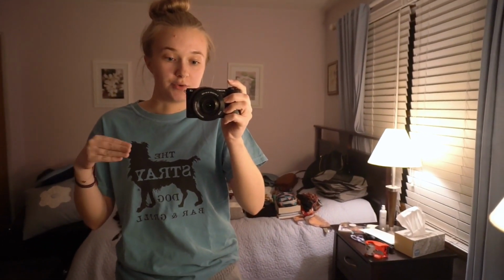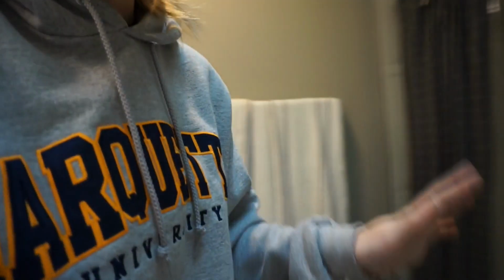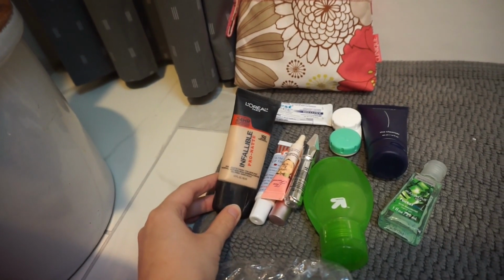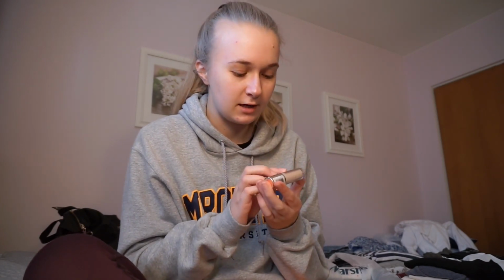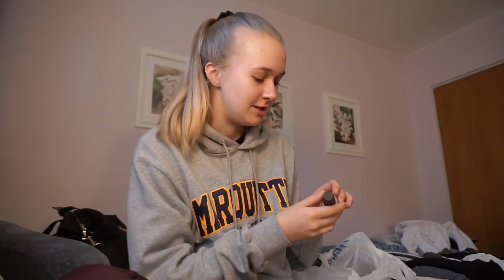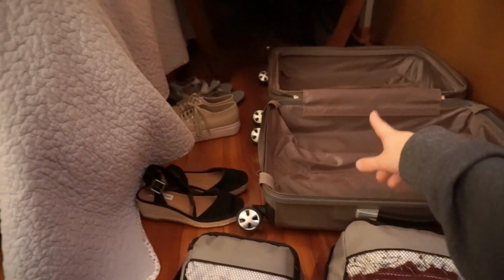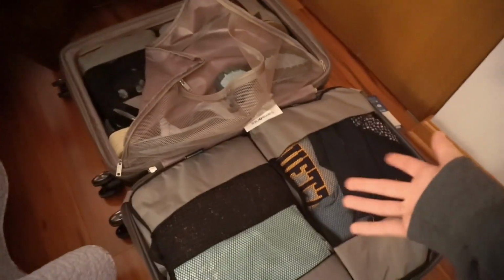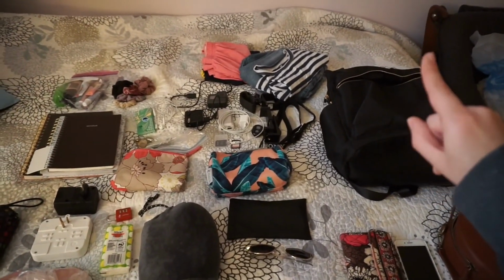Pack With Me for Study Abroad | 2 Months in One Suitcase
☟open for the deets☟

Thought it would be fun to do a "pack with me" vlog for my summer study abroad & upcoming Europe travel plans!

//MUSIC & TRANSITIONS
transitions: gabrielle marie